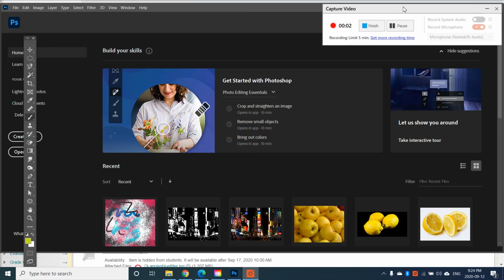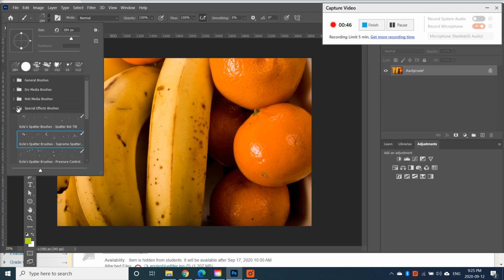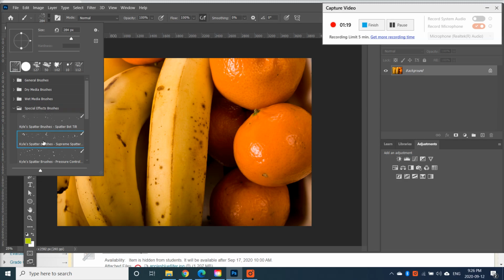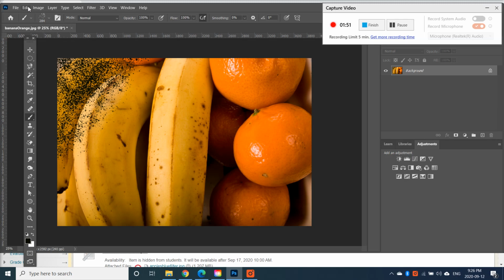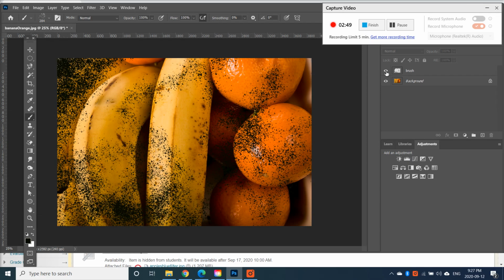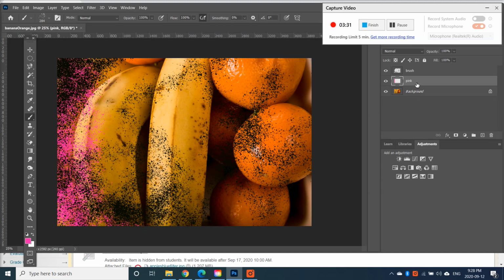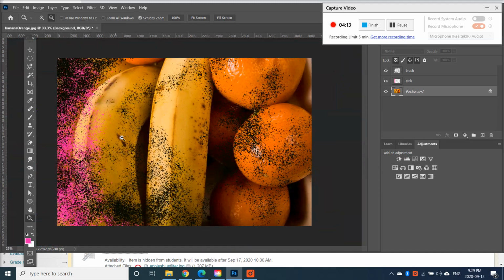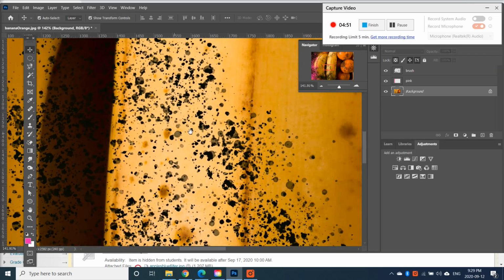Photoshop - Brush Tool, Zoom and Pan Tool